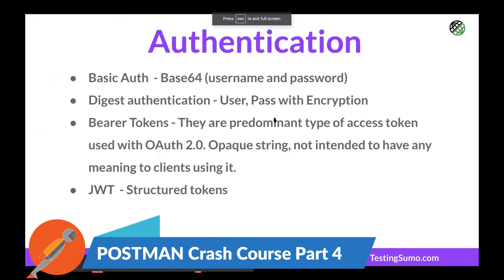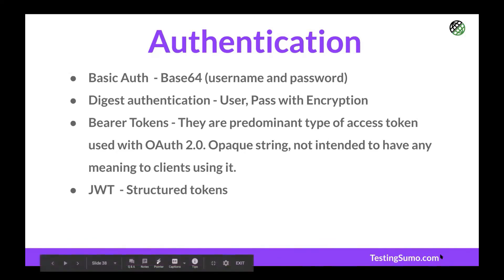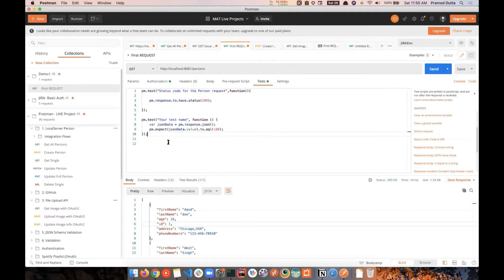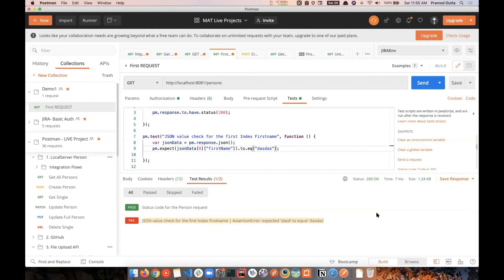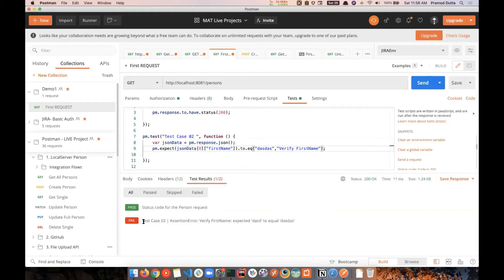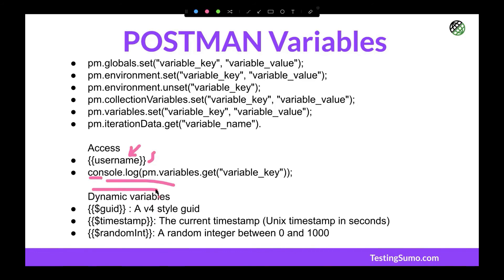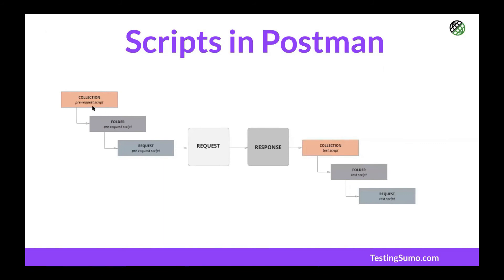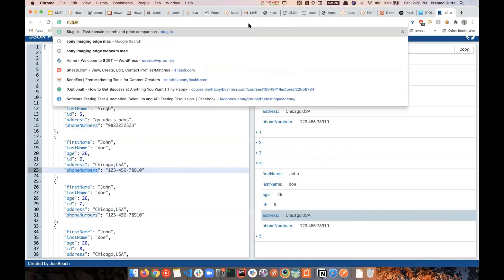🛑 POSTMAN Tutorial for Beginners | SDET Blueprint |. Session 7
In this tutorial of POSTMAN, We are targeting beginners to learn about the different authentication in POSTMAN like Basic Authentication, Digest Authentication, Bearer token, Postman test, response and other functions explained.

✅ Postman Authentication
🚀 Basic Authentication  - 1:12
🚀 Digest Authentication - 1:53
🚀 Bearer Token 1:50
🚀 JWT - 1:50

✅ POSTMAN Objects
🚀 pm.test Explained - 6:29
🚀 pm.response explained - 6:45
🚀JSON Path Finder(JSON Parsing Explained) - 9:58
🚀 Status Code Verification - 11:01

✅ What is Pre Request Script in POSTMAN - 19:10
✅  Postman Variables - 22:00
🚀 - Global Variables in POSTMAN
🚀 - Local Variables in POSTMAN
🚀 - Environment  Variables in POSTMAN
🚀 - Collection  Variables in POSTMAN

 The purpose of API Testing is to check the functionality, reliability, performance, and security of the programming interfaces. ... It mainly concentrates on the business logic layer of the software architecture.

Postman is a collaboration platform for API development. Postman's features simplify each step of building an API and streamline collaboration.

You are going to learn the concepts of API, API testing, web services and HTTP Methods basics which are helpful in API testing interview questions. you will learn about everything API Testing Using Postman.